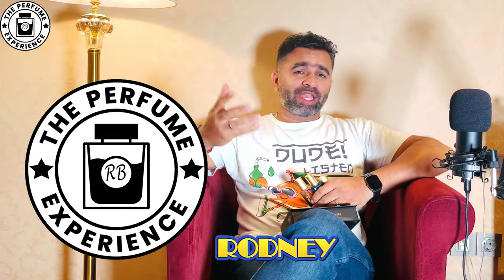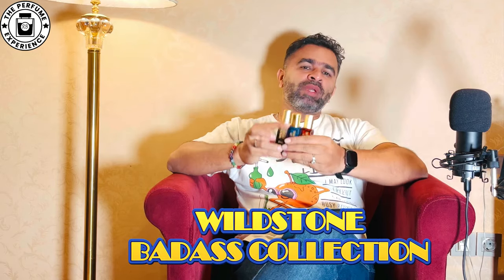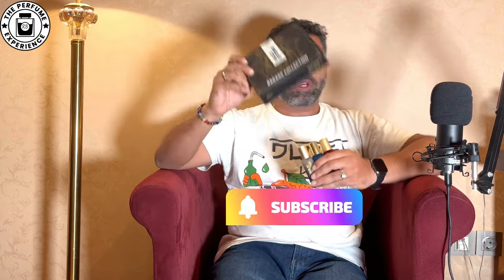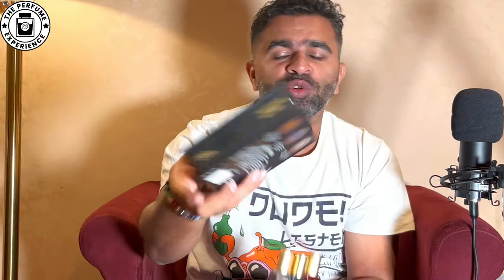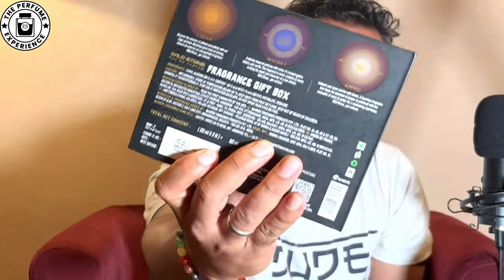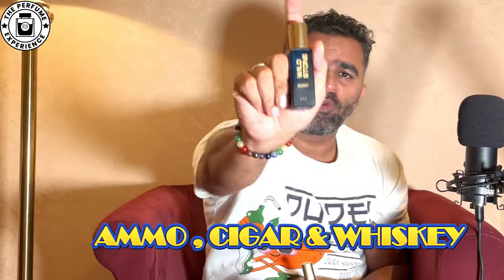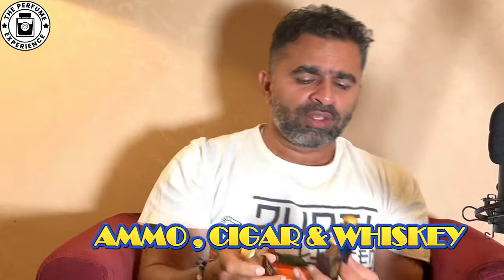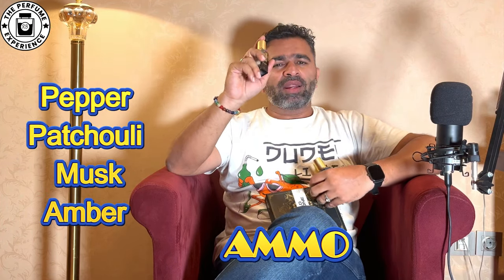EP 52 | WILDSTONE BADASS COLLECTION | REVIEW | ARE THEY REALLY BADASS?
In this video, we review the Wildstone Badass collection , frgarances are Ammo, Cigar and Whiskey.

OMS Oud
GEAR I USE IN MY SET UP